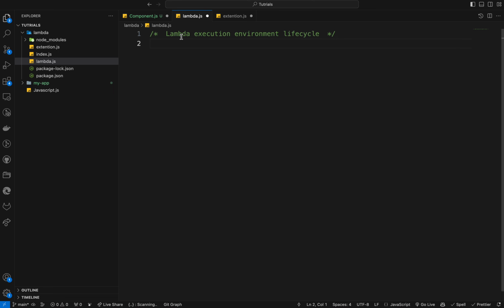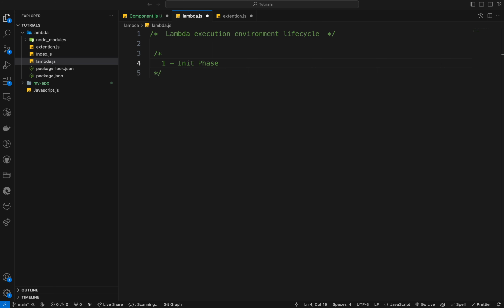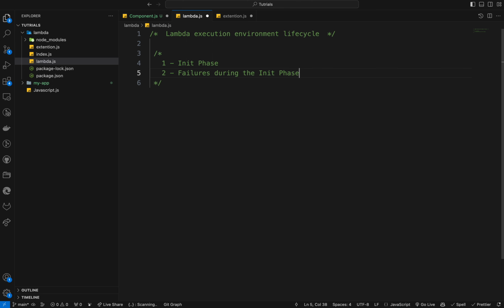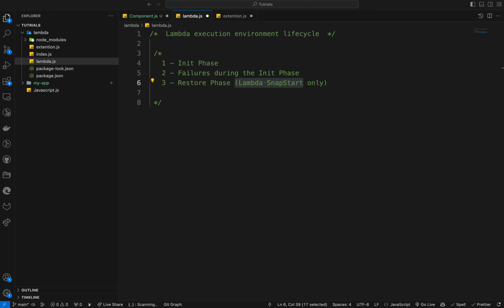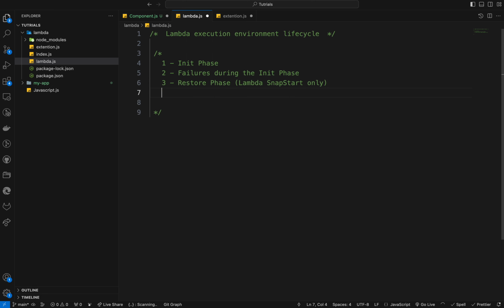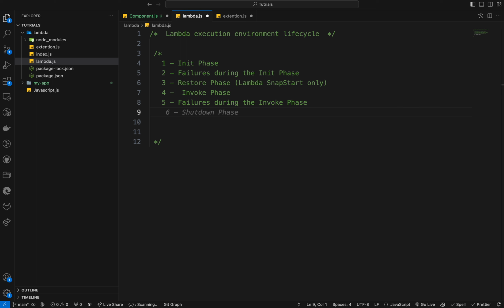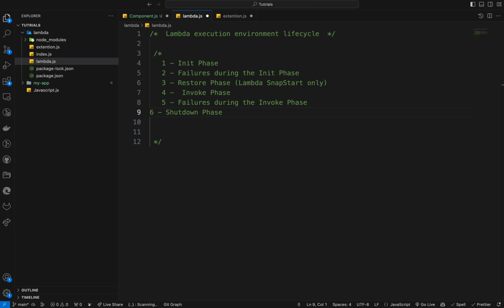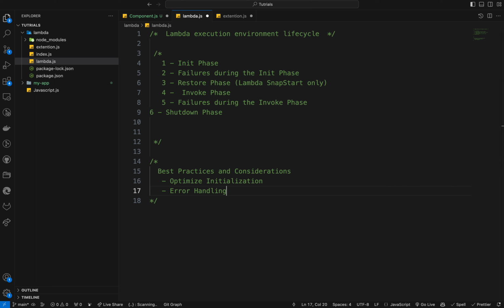#12 Lambda Execution Environment Lifecycle | AWS Serverless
The AWS Lambda execution environment lifecycle is composed of several phases, each playing a crucial role in the function's execution. Understanding these phases helps in optimizing performance, handling errors, and managing resources effectively. Let's go through each phase:

### 1. Init Phase
- **Purpose:** The Init (Initialization) phase is where the execution environment is prepared for the Lambda function. This includes setting up the runtime, initializing function code and its dependencies, and executing any global code (outside the handler).
- **Duration:** This phase occurs only once per execution environment's lifetime and can impact the cold start duration.
- **Best Practices:** To minimize cold start times, keep the initialization code and dependencies minimal.

### Failures during the Init Phase
- **Handling:** If a failure occurs during this phase (e.g., syntax errors, failure in loading dependencies), Lambda marks the execution environment as failed. It will not be reused, and Lambda will attempt to create a new execution environment for subsequent invocations.
- **Monitoring:** Errors in this phase can be captured in logs and should be monitored to ensure smooth deployment and startup of Lambda functions.

### 2. Restore Phase (Lambda SnapStart only)
- **Purpose:** Lambda SnapStart is a feature designed to reduce cold start times. In the Restore phase, AWS Lambda quickly restores a pre-initialized execution environment from a snapshot.
- **Functionality:** This phase is specific to Lambda functions that are enabled with SnapStart, where a snapshot of the initialized state is taken and then quickly restored for new invocations.

### 3. Invoke Phase
- **Purpose:** During the Invoke phase, AWS Lambda executes the function handler in response to an event. This is where the function's business logic is executed.
- **Execution:** The function receives the event and context objects as parameters, processes the event, and returns a response.

### Failures during the Invoke Phase
- **Handling:** Failures in this phase (like runtime exceptions or timeouts) are handled differently based on the invocation type (synchronous or asynchronous).
- **Error Handling:** For synchronous invocations, errors are returned to the client. For asynchronous invocations, Lambda retries the function a few times, and if it still fails, the event can be sent to a dead-letter queue or an SNS topic, depending on the configuration.

### 4. Shutdown Phase
- **Purpose:** The Shutdown phase occurs when the execution environment is being terminated. This can happen due to function inactivity, Lambda service scaling down, or when the execution environment reaches its maximum lifetime.
- **Cleanup:** This phase is an opportunity to perform any necessary cleanup, like closing database connections or finishing logging operations.
- **Graceful Shutdown:** AWS Lambda sends a `SHUTDOWN` event to signal the start of this phase. Extensions and the function itself can use this signal to release resources gracefully.

- **Optimize Initialization:** Minimize the initialization time to reduce cold starts.
- **Error Handling:** Implement robust error handling, especially for the Init and Invoke phases.
- **Resource Management:** Use the Shutdown phase to clean up resources and avoid potential memory leaks or other issues in subsequent invocations.
- **Monitoring and Logging:** Regularly monitor and log function executions to detect and debug issues in all phases.

By understanding these phases, you can write more efficient, reliable, and maintainable Lambda functions, and handle various scenarios, including cold starts, errors, and efficient resource management.